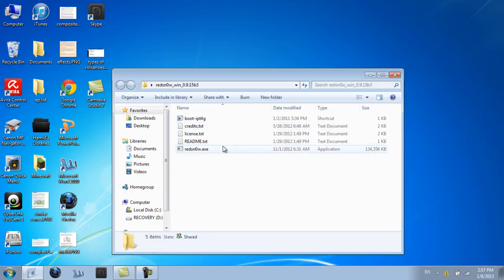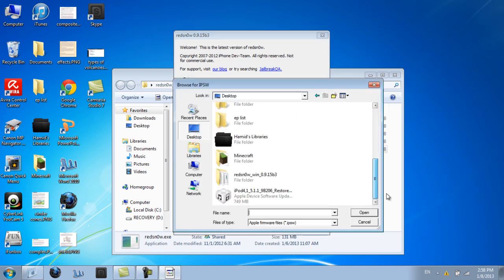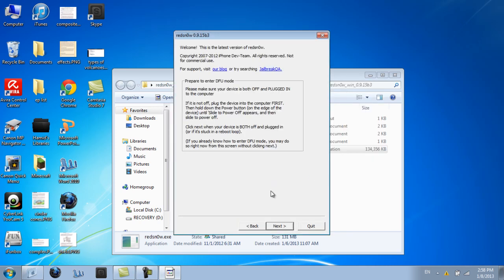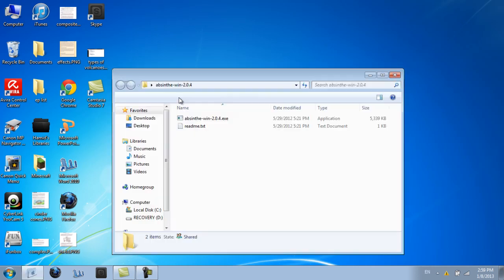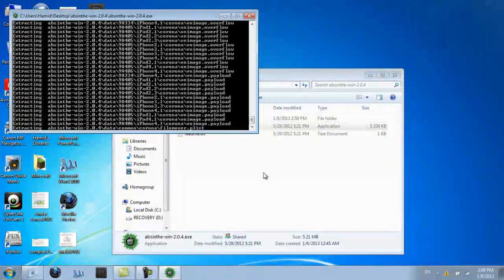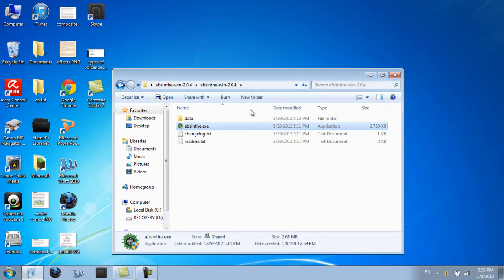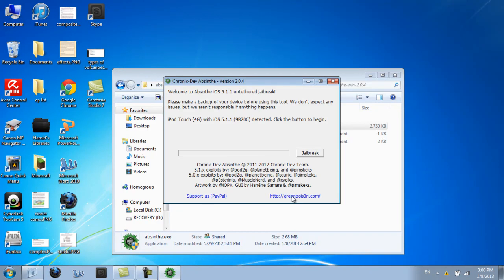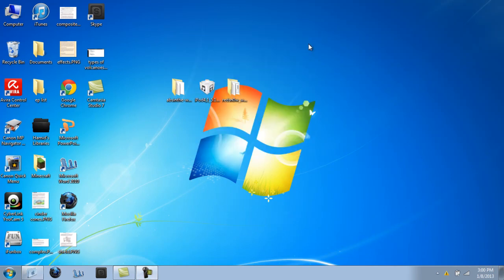How to Downgrade and Jailbreak iPhone 4, iPhone 3Gs, and iPod Touch 4th Gen From 6.0, 6.0.1 to 5.1.1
This is a tutorial on how to downgrade your a4 and iPhone 3gs devices from ios 6.0 and 6.0.1 down to ios 5.1.1. No need for SHSH Blobs or any of that TinyUmbrella crap.

Download Links